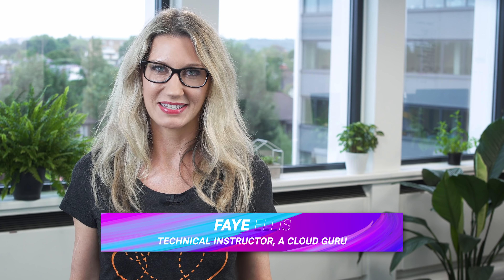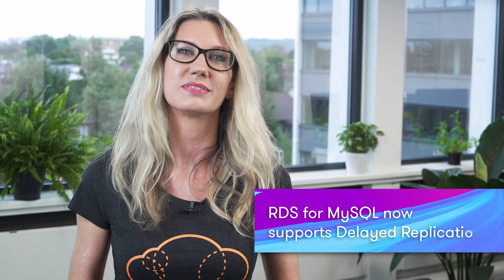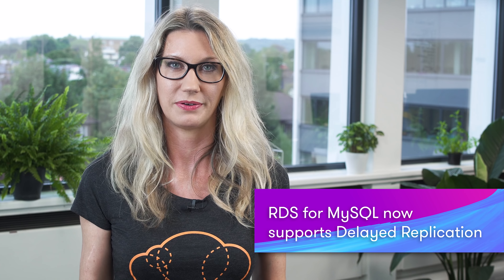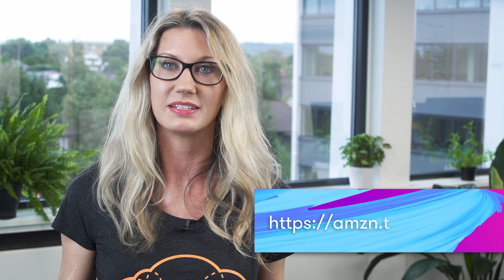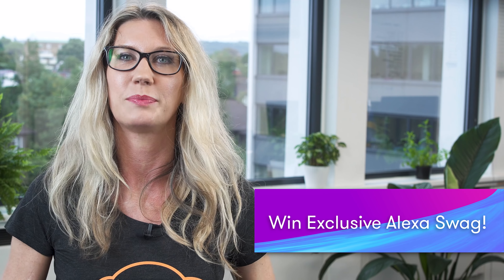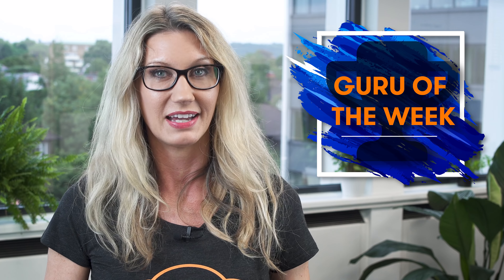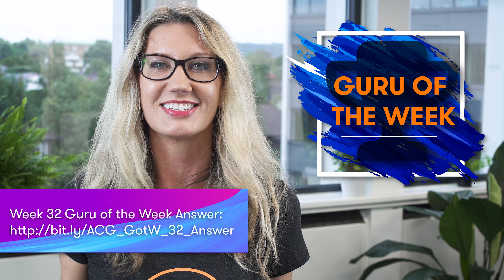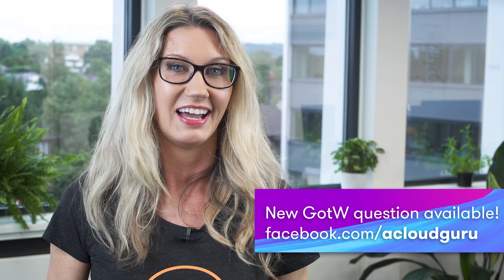AWS This Week - 12 August 2018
This Week: Personal Health Dashboard now supports Fine-Grained Access Control, RDS for MySQL now supports Delayed Replication, AWS hosts Online Tech Talks, you can win Exclusive Alexa swag and we announce our Guru of the Week - Julie Woolner!

AWS Online Tech Talks: